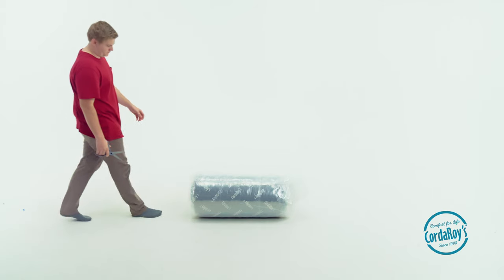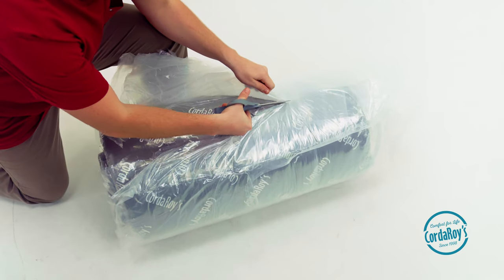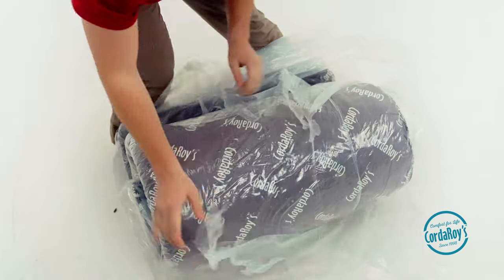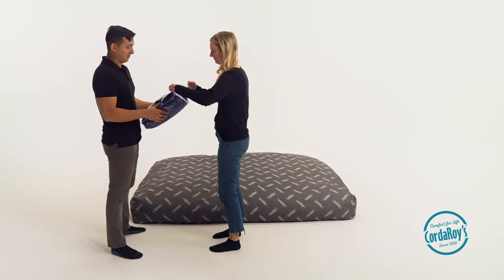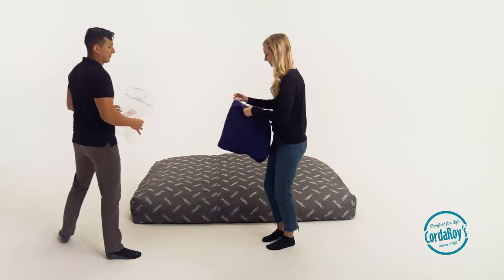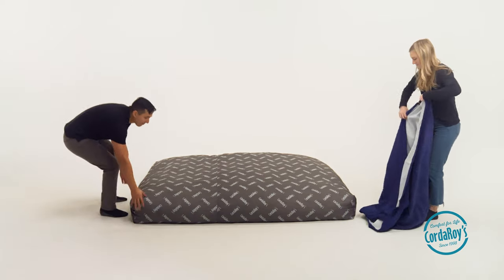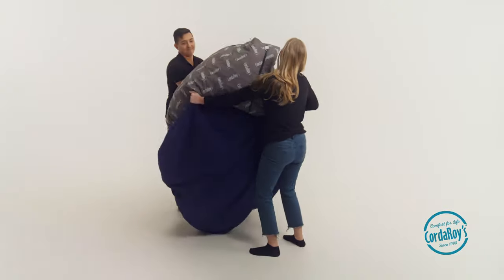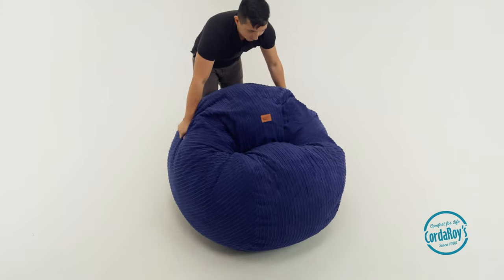Unpacking And Assembling Your CordaRoy's Chair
Hi CordaRoy’s Family! So FedEx just paid you a visit and left a present on your doorstep! How exciting! This tutorial will guide you through the unpacking and assembly of your CordaRoy’s bean bag chair!

First, let's open the box and remove the contents. The cover (which turns the insert into a beanbag) will be in a clear plastic zipper pouch. The insert will be flattened and rolled up in several layers of plastic. To remove this plastic its ok to use scissors IF you are careful not to slice open the liner. You can also pull the plastic apart with your hands, to be safe!
It’s important to understand that the foam will feel and look flat once its been removed from the packaging. While you can begin using the beanbag as soon as the first day, it can take 3-5 days to fully fluff up, depending on the size you purchased.

Next, and this is easier with two people, you’ll place the bed inside the cover by following our 4 simple steps. Taco, Sock, Rotate, Bounce. One person will hold the cover while the other folds the insert like a taco. You’ll both slip the cover on like a sock. Rotate the taco onto one of the “tips” and then bounce to let gravity do the work! Turn the beanbag upright and enjoy!

As always, if you have any questions or concerns please don’t hesitate to reach out to our team!

Customer Service:
Monday - Friday from 9a-6p EST